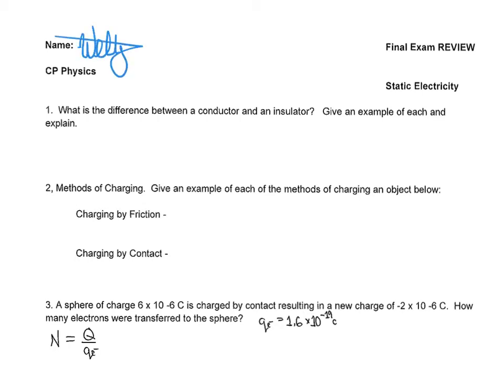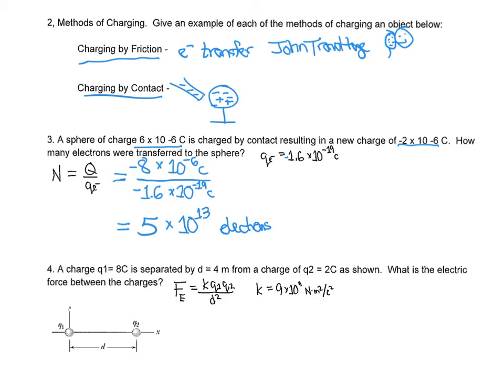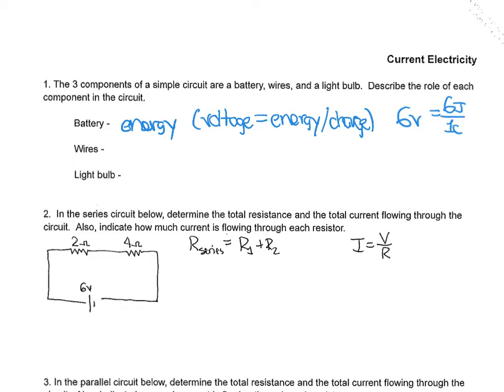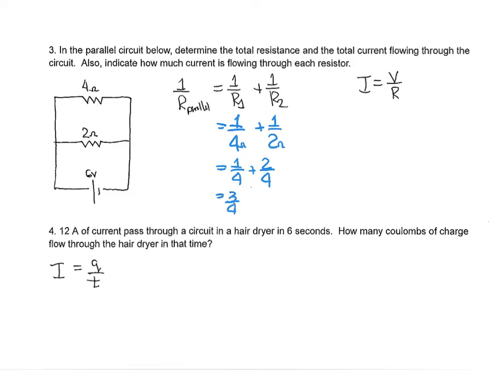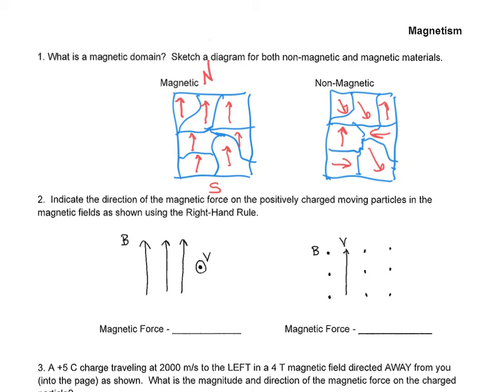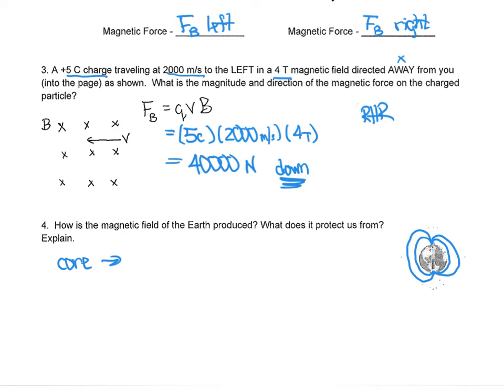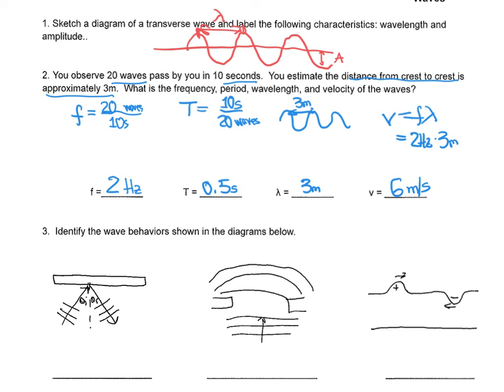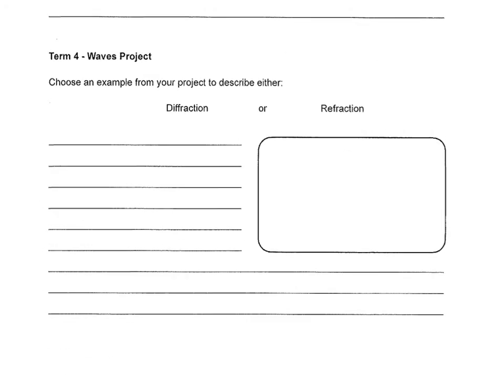Final Exam Practice Problems SOLUTIONS